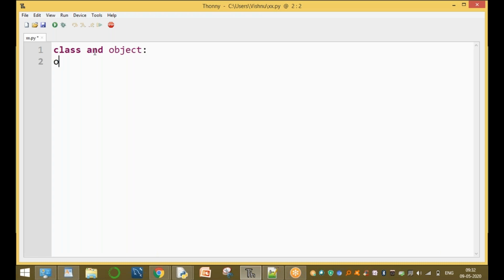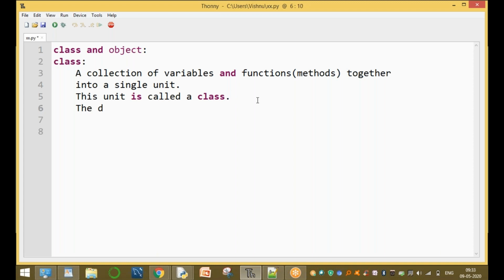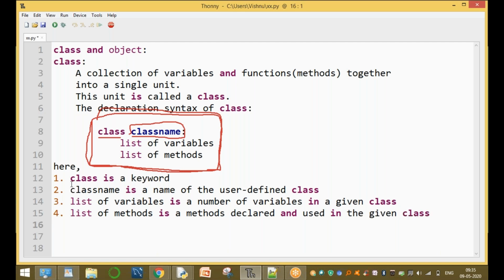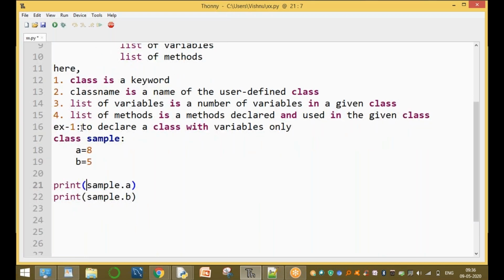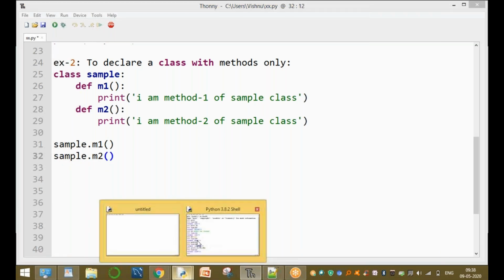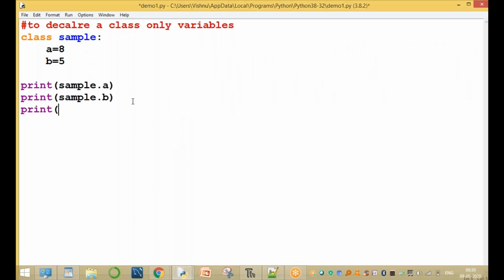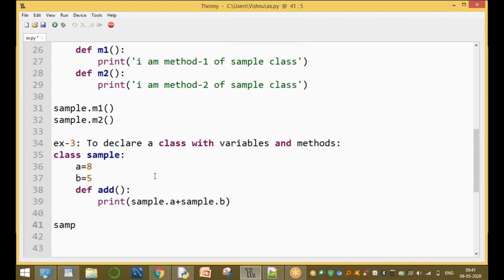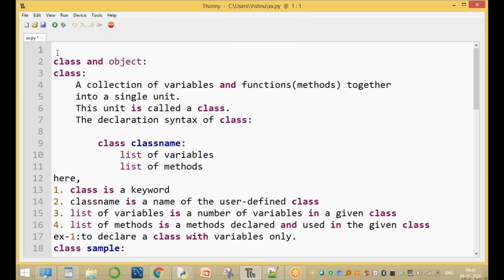Python Class | Python Classes | Create a Class in Python | Python tutorials for beginners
Create a class in python
class:
    A collection of variables and functions(methods) together
    into a single unit.
    This unit is called a class.
    The declaration syntax of class:

        class classname:
            list of variables
            list of methods
here,
1. class is a keyword
2. classname is a name of the user-defined class
3. list of variables is a number of variables in a given class
4. list of methods is a methods declared and used in the given class
ex-1:to declare a class with variables only.
class sample:
    a=8
    b=5

print(sample.a)
print(sample.b)

ex-2: To declare a class with methods only:
class sample:
    def m1():
        print('i am method-1 of sample class')
    def m2():
        print('i am method-2 of sample class')

sample.m1()
sample.m2()

ex-3: To declare a class with variables and methods:
class sample:
    a=8
    b=5
    def add():
        print(sample.a+sample.b)